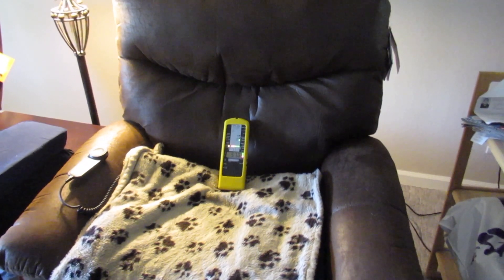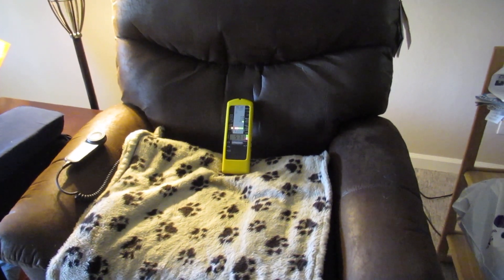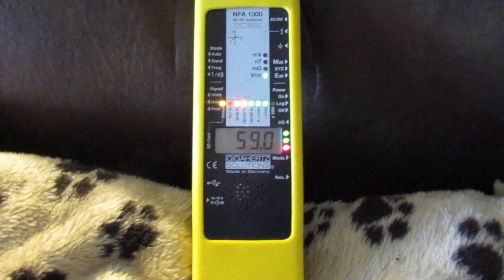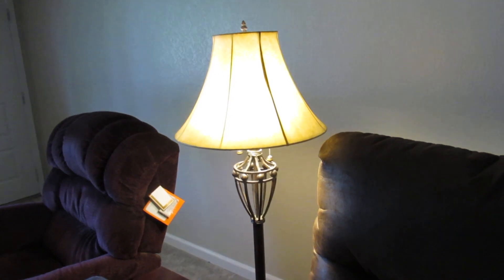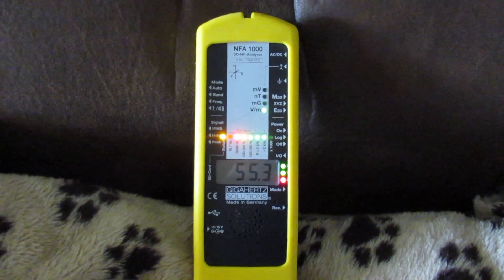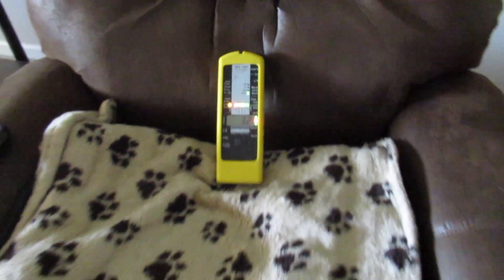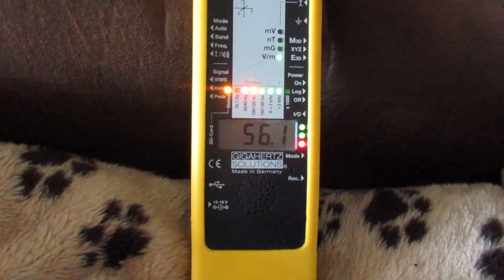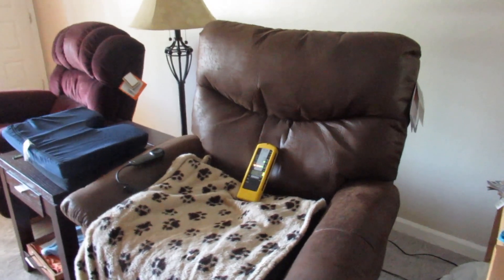Electric Chair Creates Insomnia for Mom!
Mom can't nap or fall asleep in this electrically operated/adjustable chair which radiates an electric field of 58 V/m pf.  Electric fields suppress the release of melatonin. Anything over 10 V/m pf is an Extreme Concern and a recipe for insomnia and worse.  We found that by using a remote disconnect on the wall plug that the chair could be reduced to 3.3 V/m pf which is 18 times lower but still in the Severe Concern range.